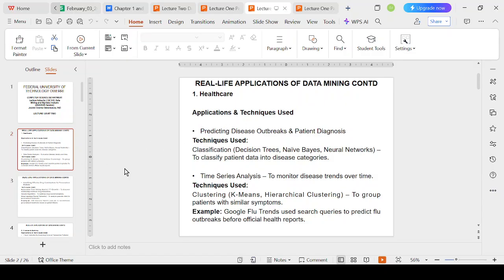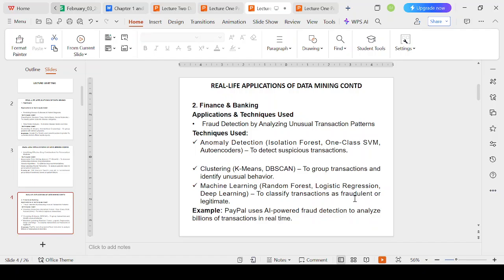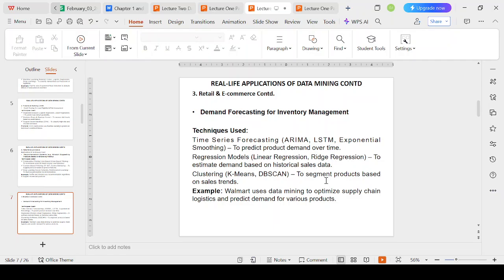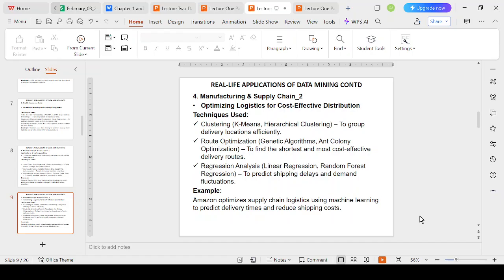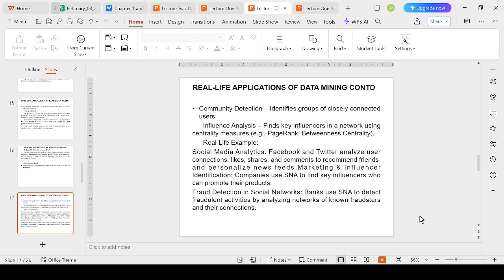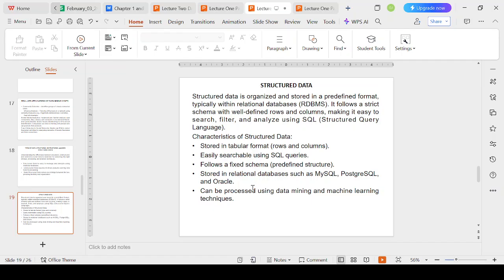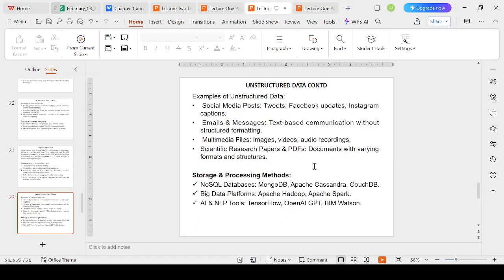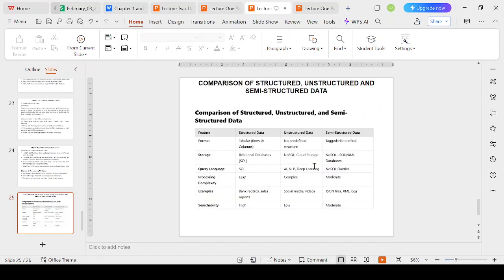LECTURE ONE PART TWO DATA MINING AND BIG DATA ANALYSIS